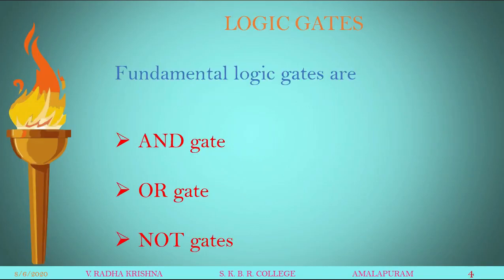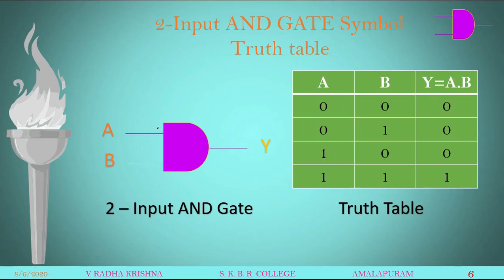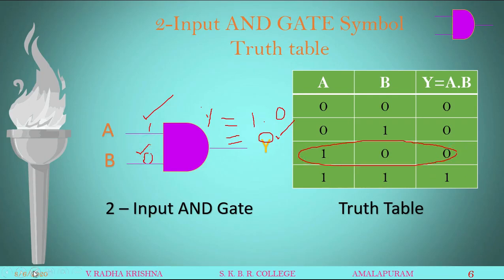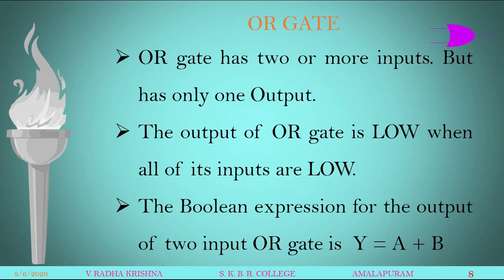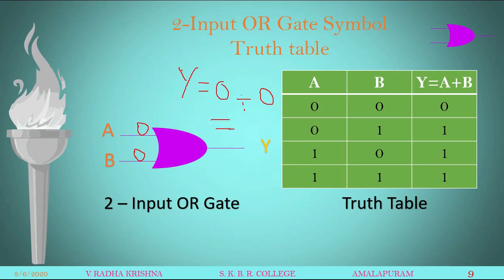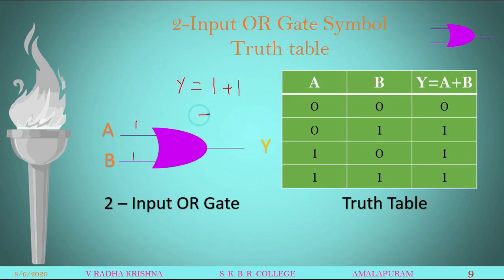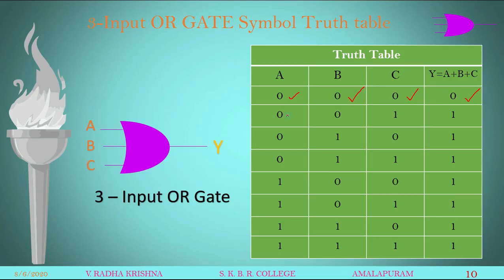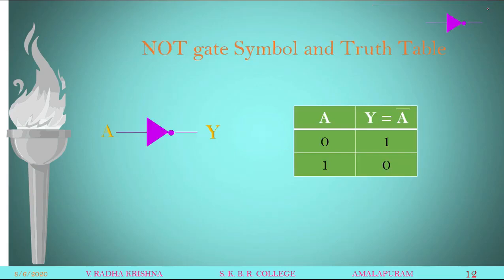Fundamental Gates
Logic Gates